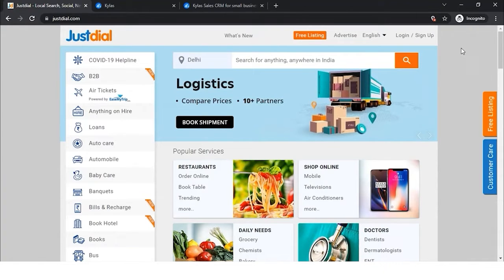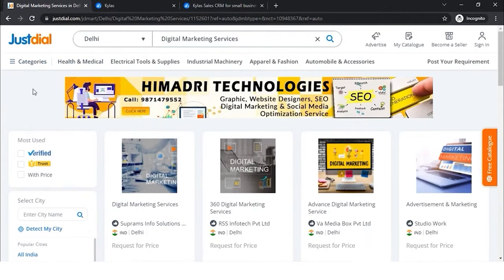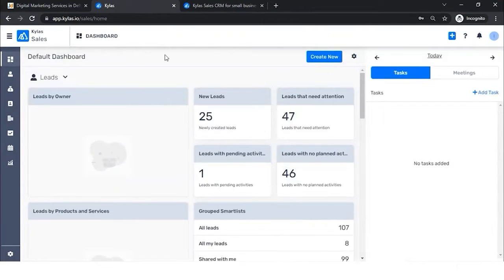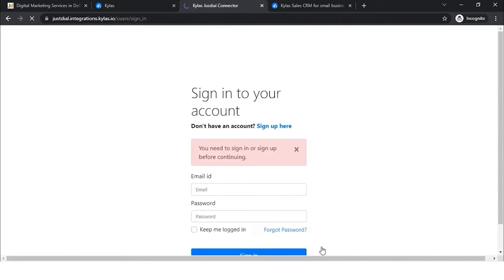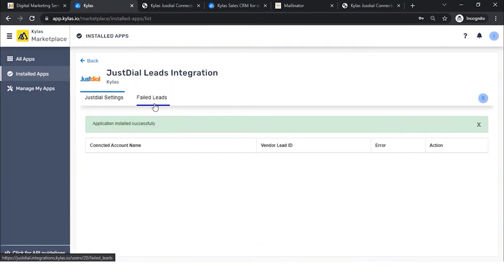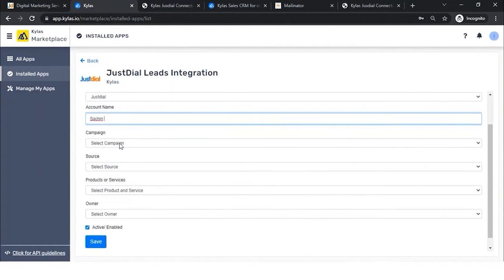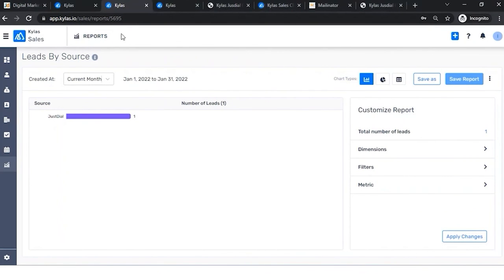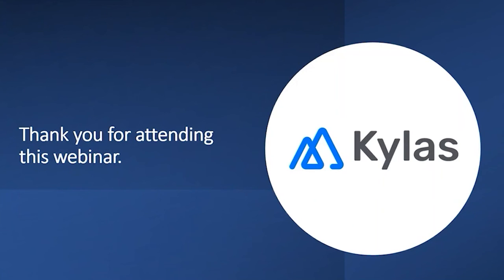JustDial Integration with Kylas CRM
Watch this video for a detailed walkthrough of JustDial Integration with Kylas CRM

In this webinar, we will discuss the following:

1. How to install Justdial Marketplace app in Kylas.
2. How to connect Justdial Marketplace with Kylas.

KylasCRM